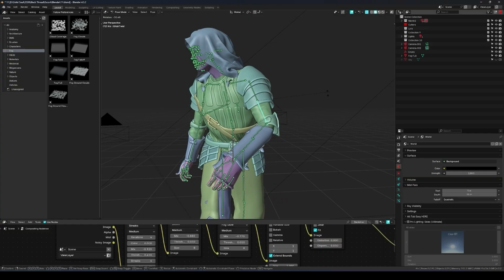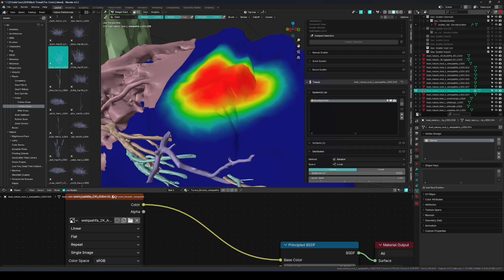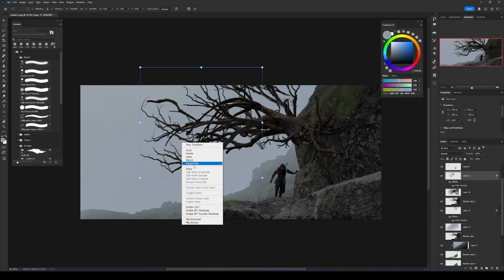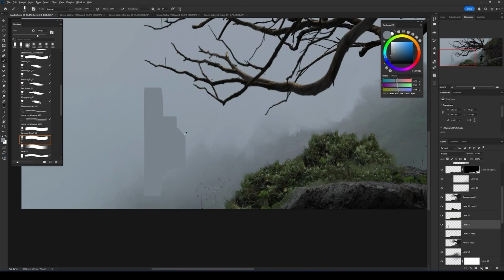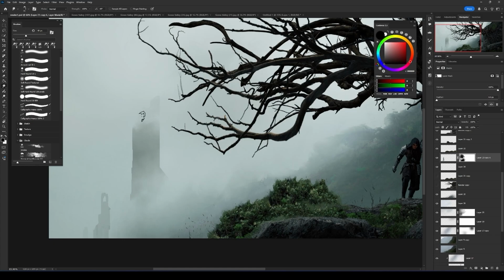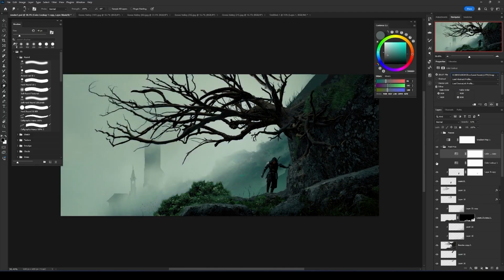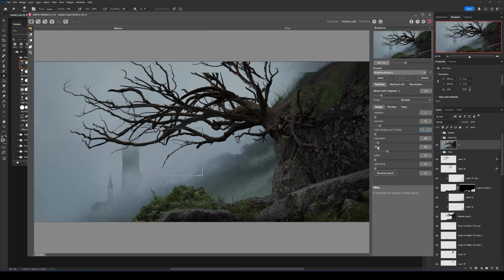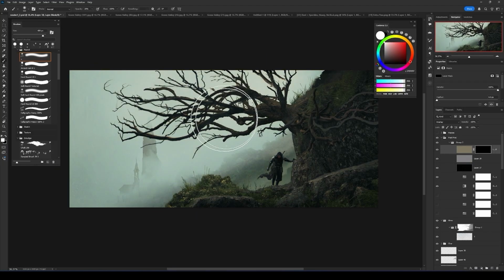How I Made “The Ascent” | Dark Fantasy Art Process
I walk through my process on the latest piece, "The Ascent" for my dark fantasy series I'm developing.

0:00 Photoshop Sketch
00:44 Blender
3:05 Paintover
15:37 Outro

Software/Tools Used:
Photoshop
Blender
AKVIS for Photoshop